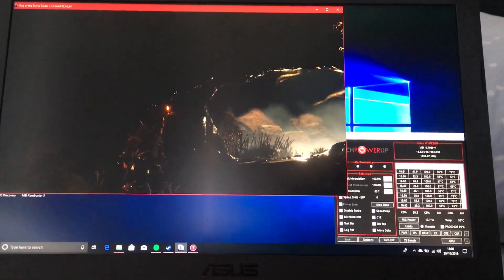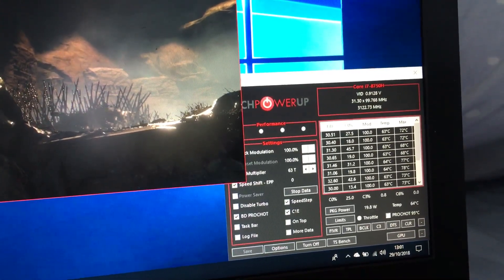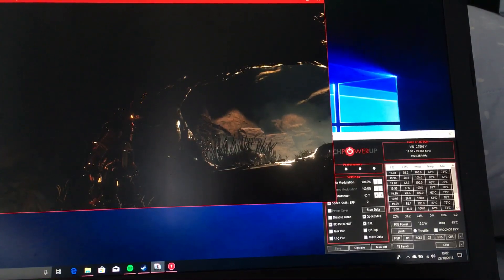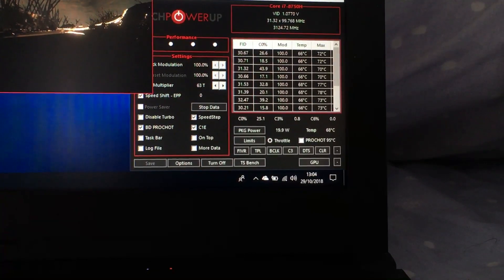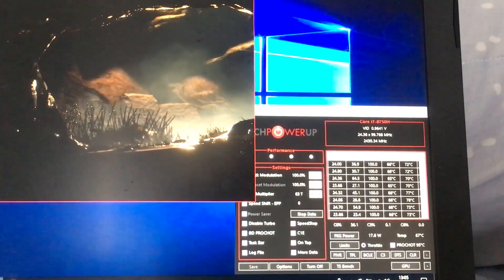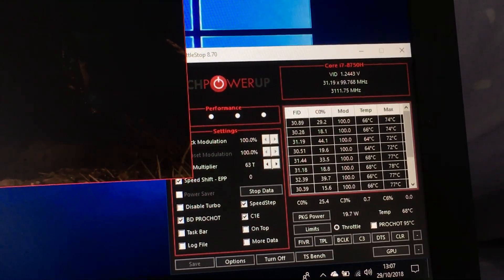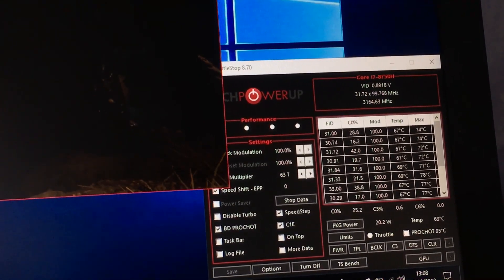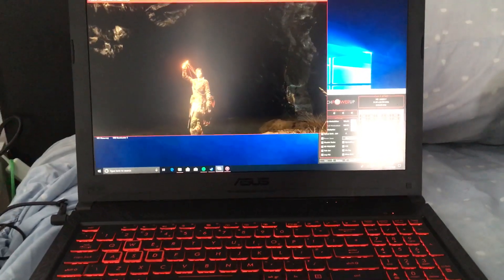ASUS TUF FX504GM THERMAL THROTTLING WHILE OC/TURBO RISE OF THE TOMB RAIDER PART 1 (PLEASE WATCH)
In these two part videos I show serious thermal throttling while Rise Of The Tomb Raider is running, the Thermal Throttling occurs while turbo/overclocking meaning you cannot turbo or overclock this laptop because if you do thermal throttling will occur as shown. I also show when turbo/overclock mode is off and the cpu only runs at 2.2GHZ instead of upto 4GHZ the thermal throttling ceases but you are stuck with basic 2.2GHZ power that came out the box.

I sent my ASUS TUF FX504GM away for repair, the thermal assembly was replaced completely and still the throttling issue persists so I am now having to return this back to retailer for a full refund as the serious issue cannot be resolved. I spoke to repair company and they said if thermal throttling is still occurring there must be a hardware issue/fault with ASUS TUF FX504GM and to return it for a refund ASAP.